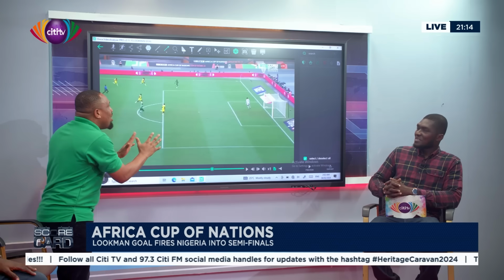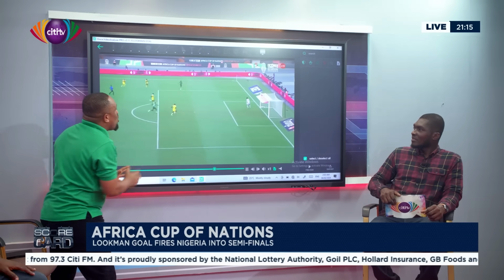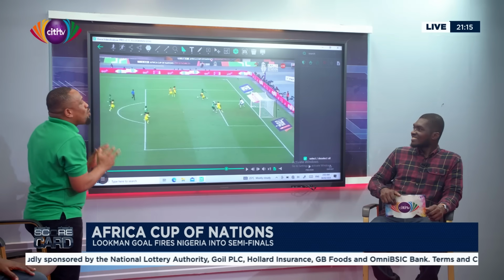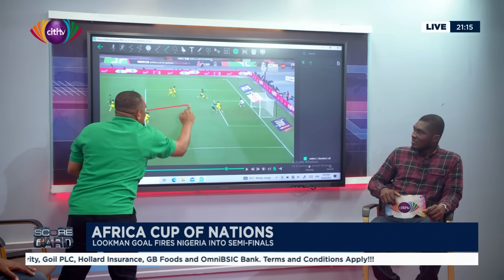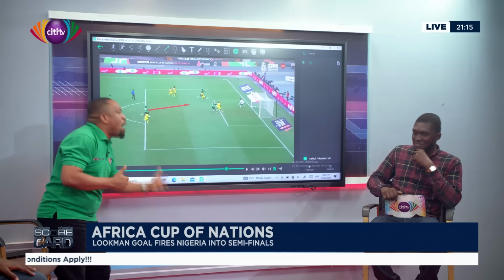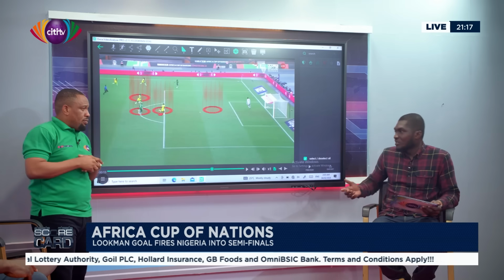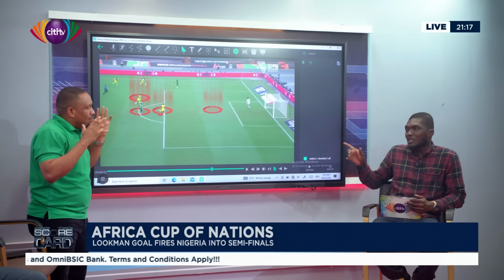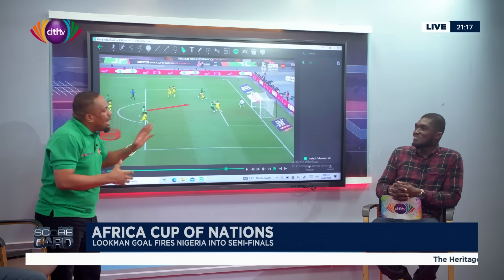AFCON 2023: Here is how Nigeria exploited Angola’s weaknesses in quarter-finals clash